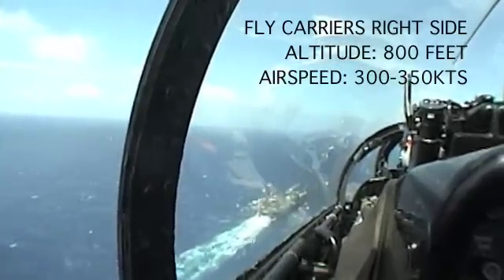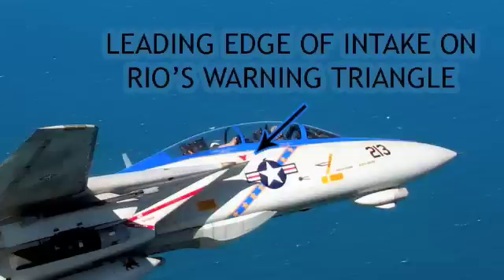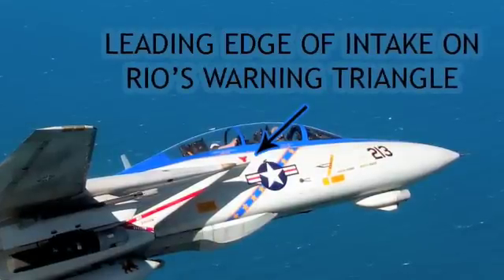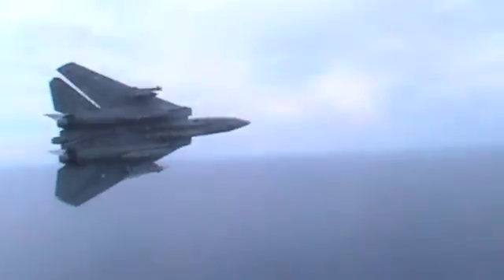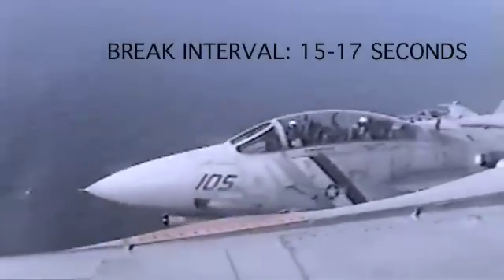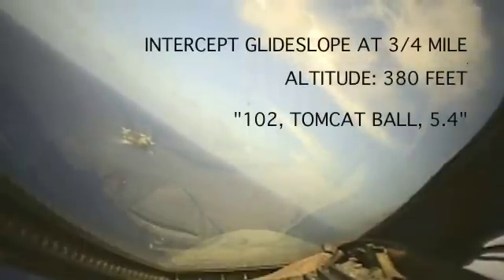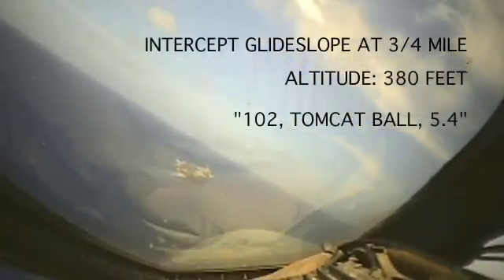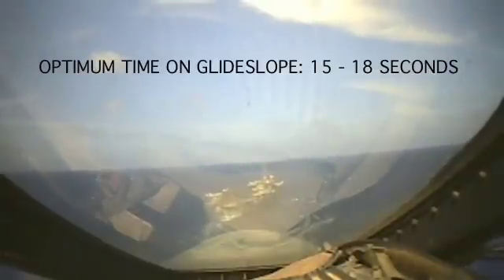F-14 Tomcat carrier landing tutorial plus PLAT footage.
Nostalgic video tutorial outlining US Naval Case 1 (VFR) Aircraft Carrier pattern and landing of the now retired F-14 Tomcat.

Narration is word for word from official US Navy F-14 NATOPS flight manual. Carrier pattern also applies to F/A-18 operations.
Voice over provided by the lovely Jane.
Video also had compilation of Pilot Landing Aid Television System (PLAT) video used by Landing Signal Officers (LSO) to monitor approaching aircrafts position on the glideslope and centreline.

Images provided courtesy of US Navy media resource centre.